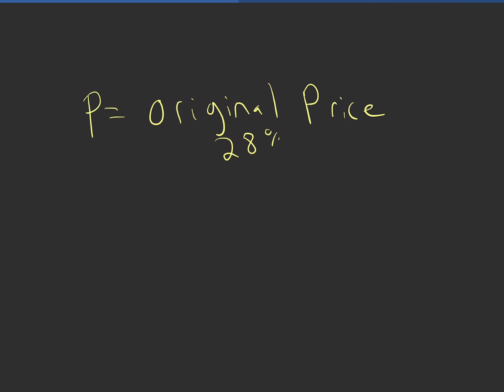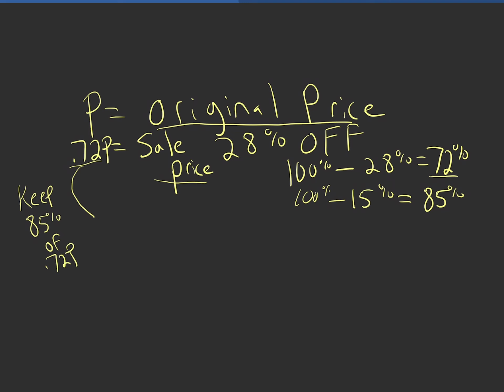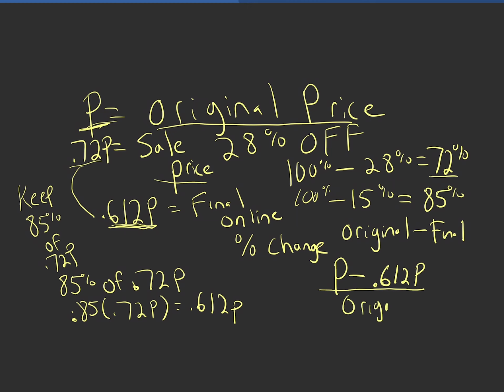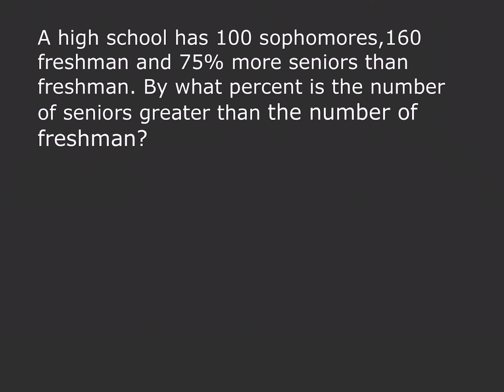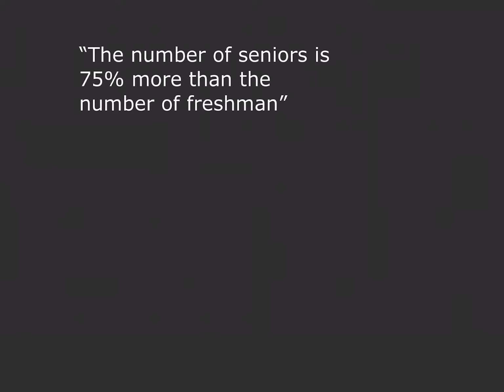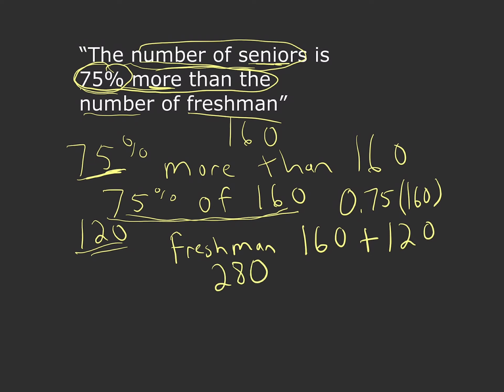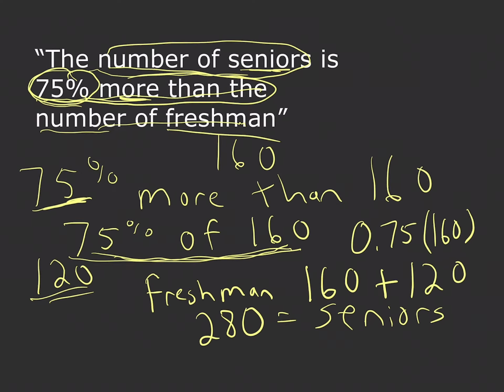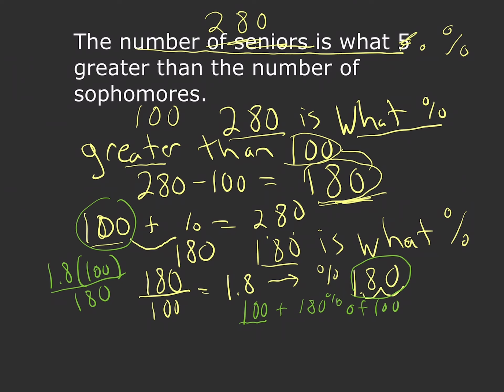SAT MATH DIFFICULT Questions: Percents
The SAT Math sections will always have a couple challenging questions involving percents. Even many students who score in the top 10th percentile do not get enough practice with hard percent problems, so here are 2 examples explained by a tutor with 30+ years experience.